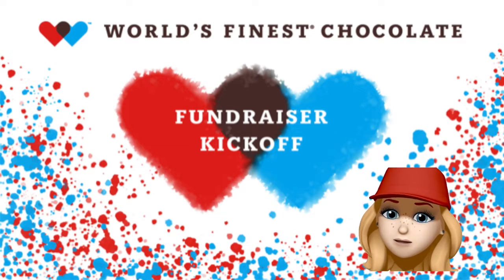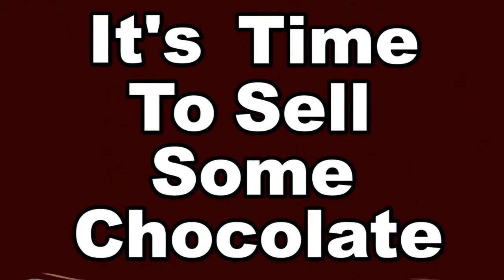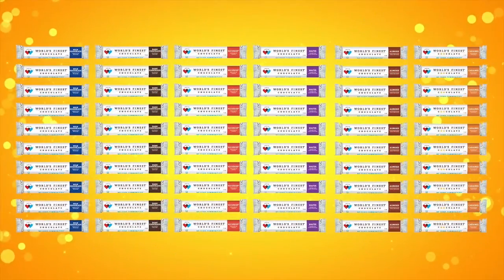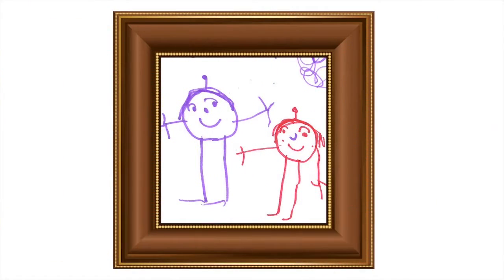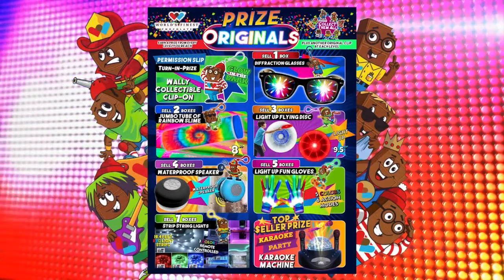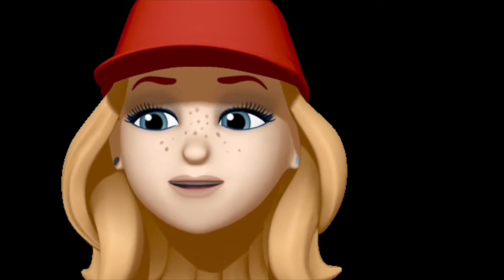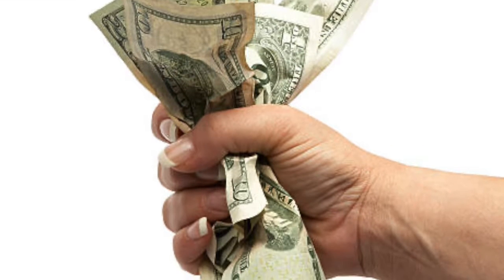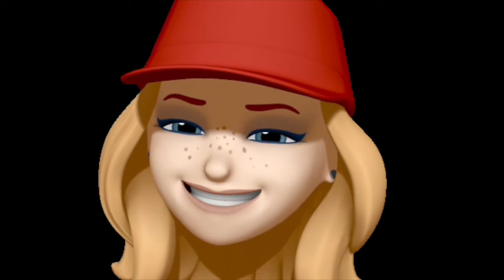West Elem WFC Virtual Kick Off S 22